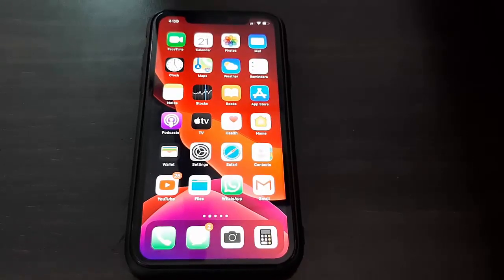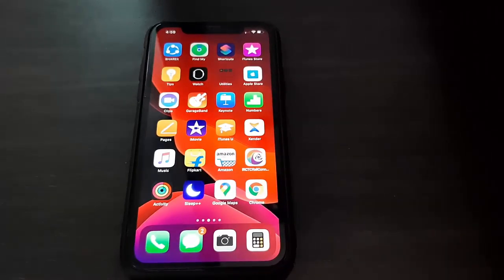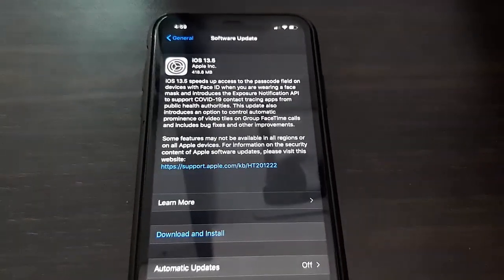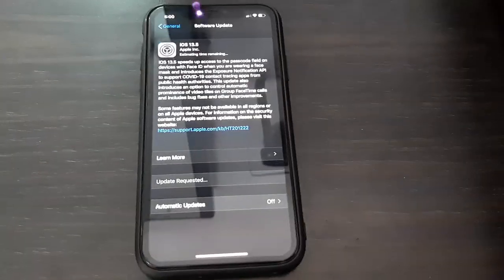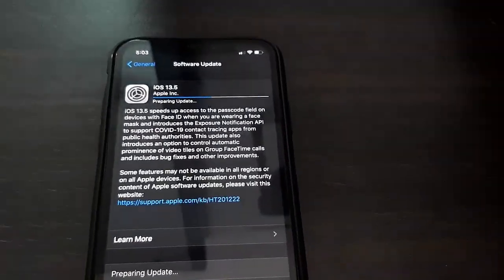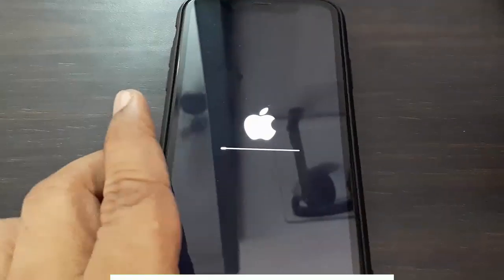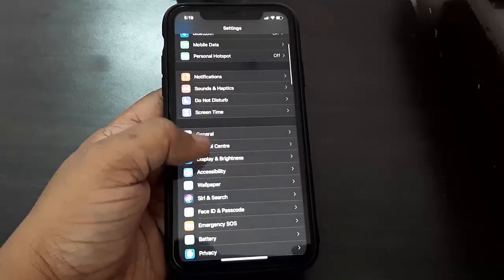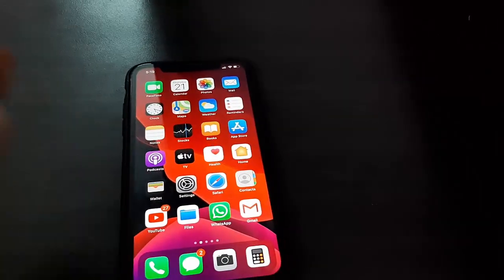Big iOS Update for iPhone & iPad including Face Mask Speed Unlock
iOS 13.5 Update for iPhones

iPhone SE
iPhone 11
iPhone X
iPhone XS
iPhone XS Max
iPhone XR
iPhone 8
iPhone 8 Plus
iPhone 7
iPhone 7 Plus
iPhone 6